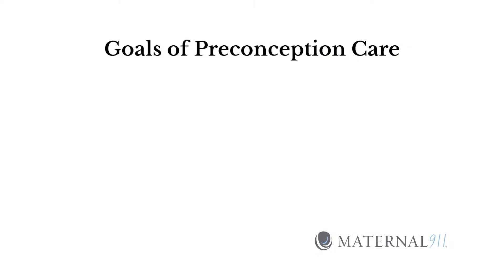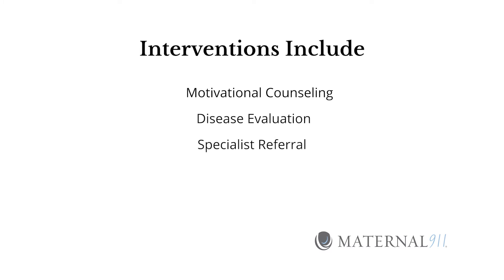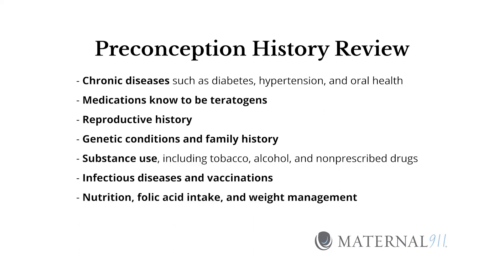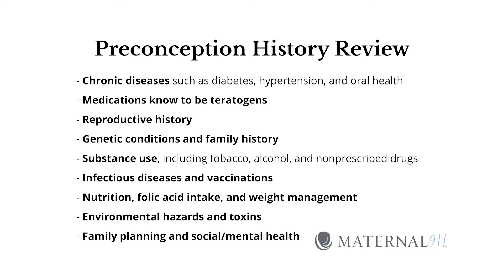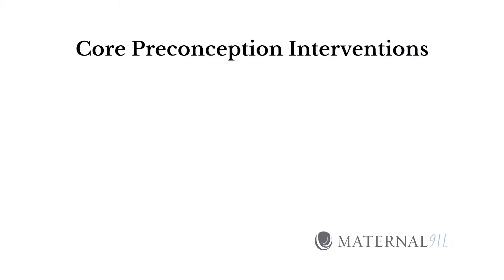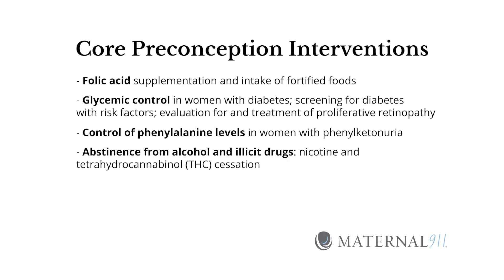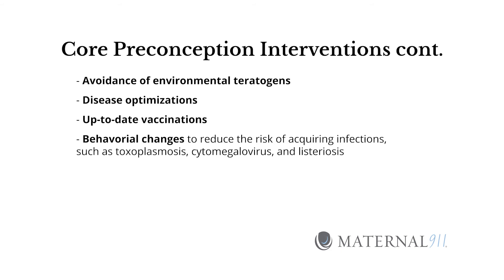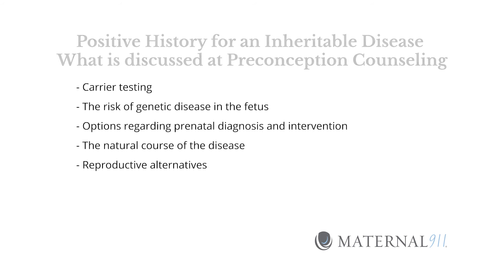Information on Preconception Counseling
This video contains information on Preconception Counseling.

0:00 Introduction
0:27 Goals of Preconception Care
1:10 Preconception History
1:50 Use of Medications
3:31 Inheritable Diseases

If you are looking to achieve a healthy pregnancy, a positive environment, or an overall improvement on life, check out our YouTube channel where we share tips and provide information to help you or our TikTok

A nurse director and her physician colleague realized a standard of education was needed for those providing care to pregnant women and Maternal 911 was born. Maternal 911 provides evidence-based education, covering many topics, that allows the participant to become/remain up-to-date with maternal health care delivery.  If you would like to learn more about Maternal 911’s Safety Programs check out our